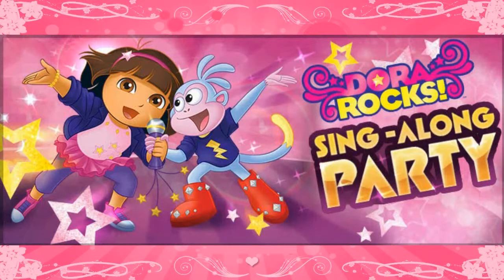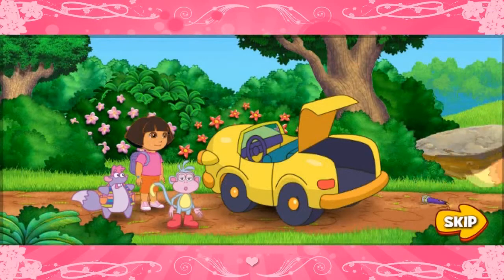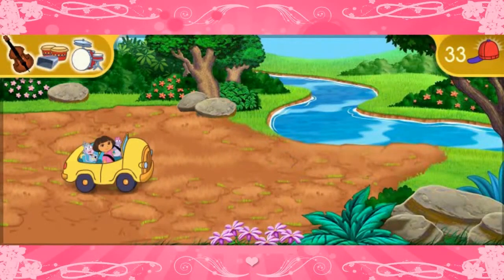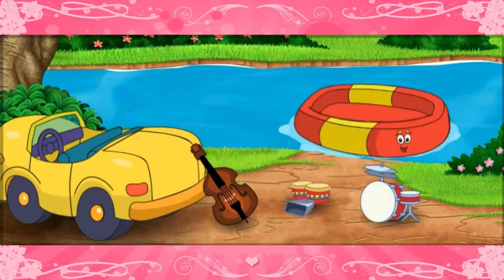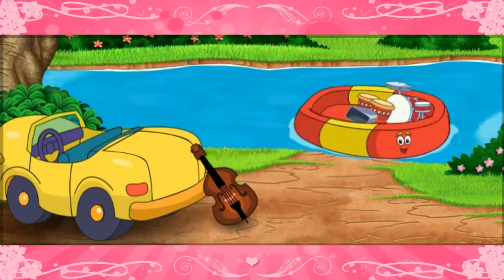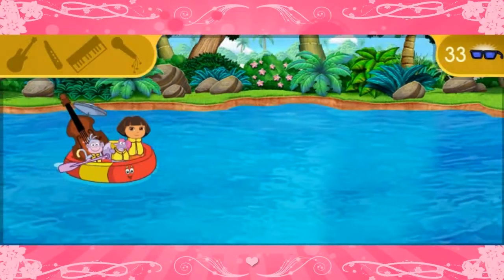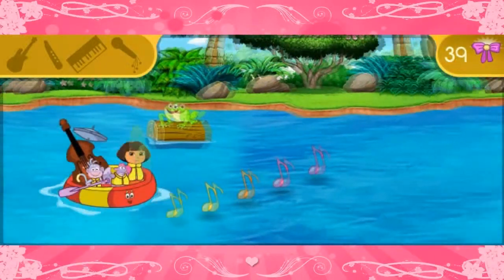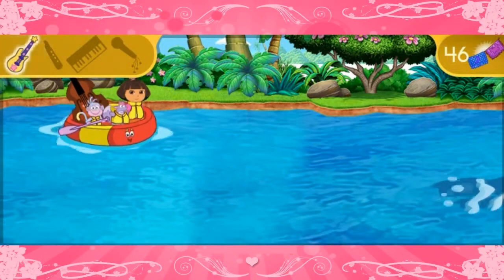Dora the Explorer Sing Along Party - Full Episodes for Kids English Movie Games Dora the Explorer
Dora the Explorer Sing Along Party - Full Episodes for Kids English Movie Cartoon Games Nickelodeon Nick Jr Dora the Explorer